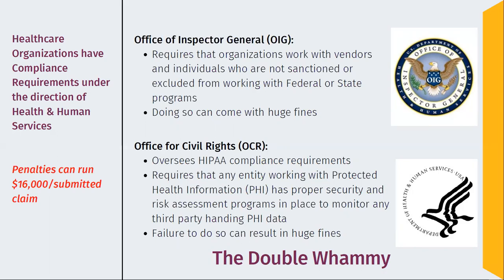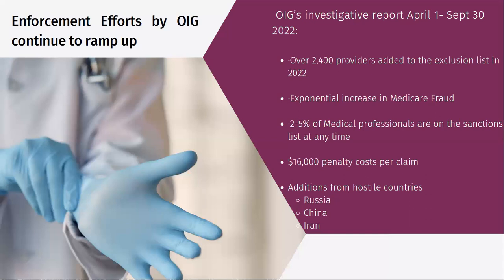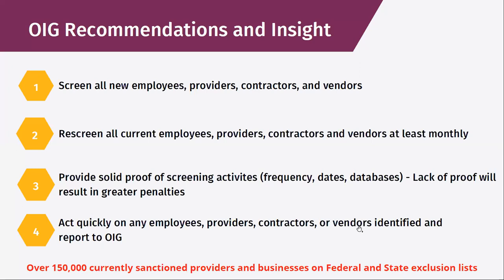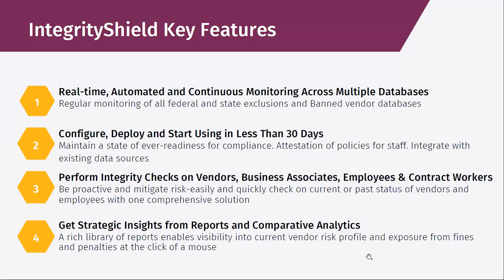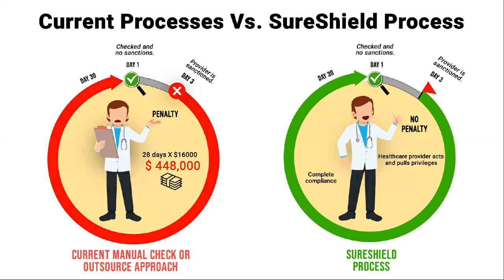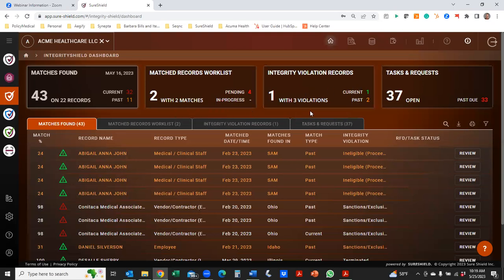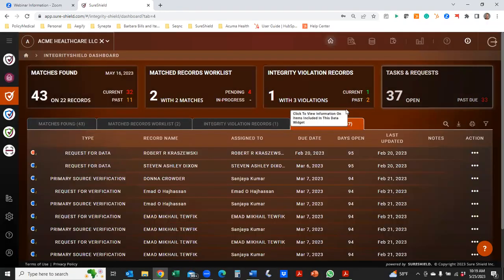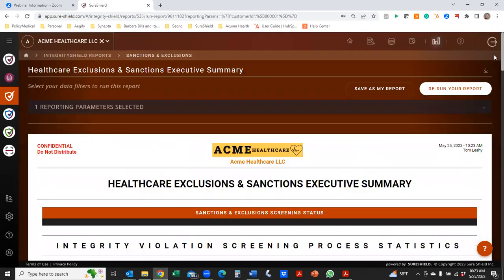Webinar: Sanctions and Exclusions Automation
There has been an exponential increase in providers and companies attempting to defraud the healthcare system. Providers, employees, contractors, and vendors form the backbone of most healthcare businesses. Unfortunately, in today’s complicated healthcare business environment, these same individuals also represent a significant risk. Healthcare organizations are prohibited from hiring people and companies that appear on federal and state Sanctions and Exclusions lists.  The cost of non-compliance is severe, $11K fine per bill involving a sanctioned or excluded provider or vendor.

Compliance is not a one-time event. Some companies occasionally check for integrity exceptions, perhaps monthly, quarterly, or even annually, but these timeframes are insufficient to avoid significant fines and reputational damage. The good news is that ongoing integrity compliance can easily be automated and brought in-house.

The Office of Inspector General (OIG) continues to ramp up enforcement activities to eliminate fraud and remove unscrupulous providers and vendors. Protecting your organization from OIG and state penalties requires:
• A core understanding of Sanctions and Exclusions screening compliance
• Successful implementation of a detailed Sanctions and Exclusions screening compliance plan
• A commitment to operational compliance screening excellence
• Doing this is impossible without effective, complementary technology tools.